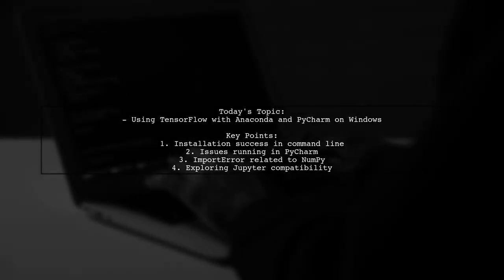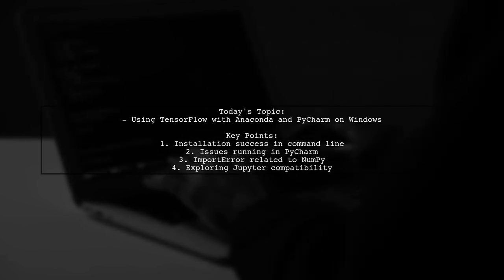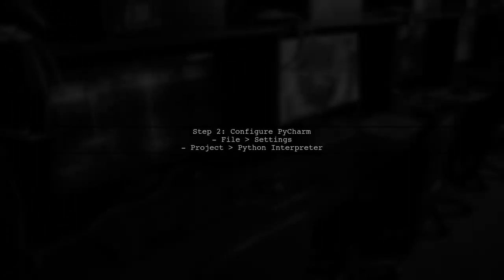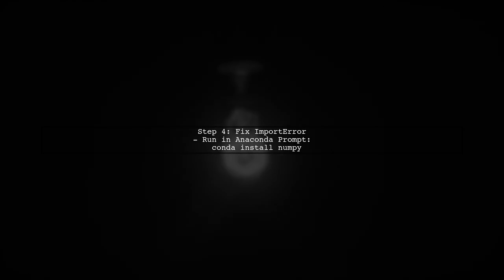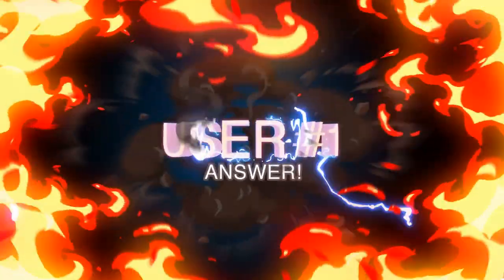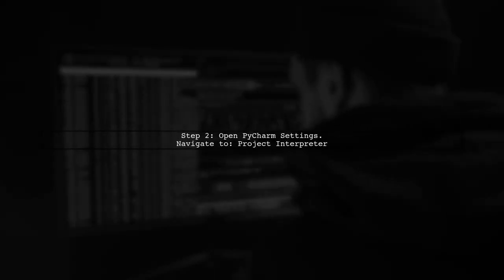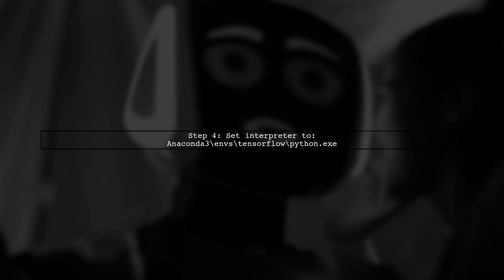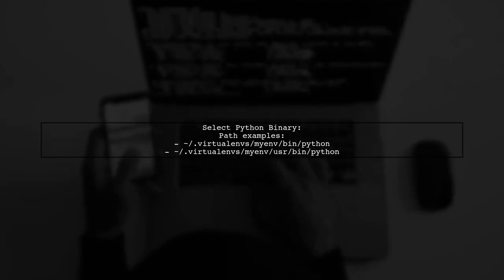How to Set Up TensorFlow with Anaconda and PyCharm on Windows: A Step-by-Step Guide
In this video, we’ll walk you through the process of setting up TensorFlow using Anaconda and PyCharm on a Windows system. Whether you're a beginner looking to dive into machine learning or an experienced developer wanting to streamline your workflow, this step-by-step guide will provide you with all the necessary tools and tips to get started. Join us as we simplify the installation process and help you create a powerful environment for your TensorFlow projects!

Today's Topic: How to Set Up TensorFlow with Anaconda and PyCharm on Windows: A Step-by-Step Guide

Related to: tensorflow, anaconda, pycharm, windows, setupguide, step-by-step,